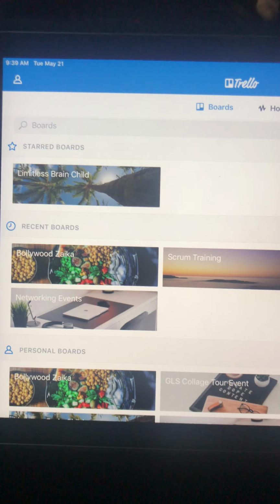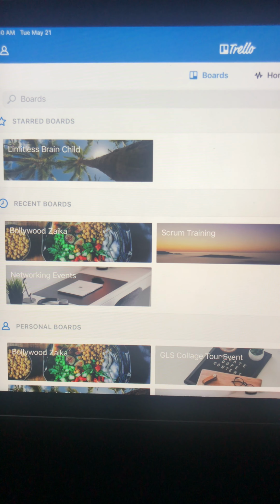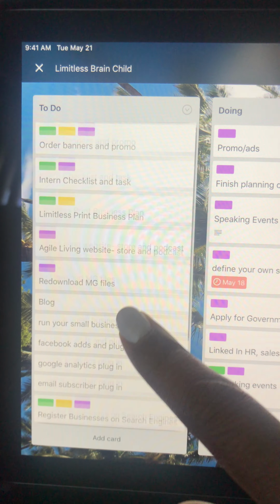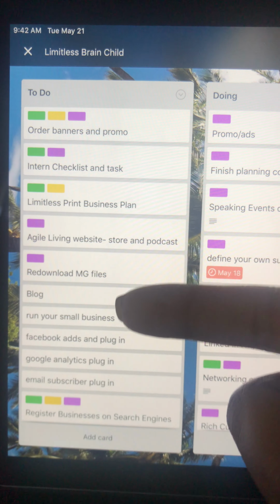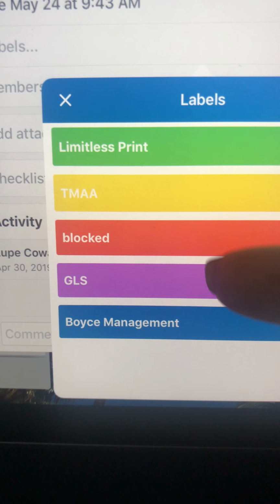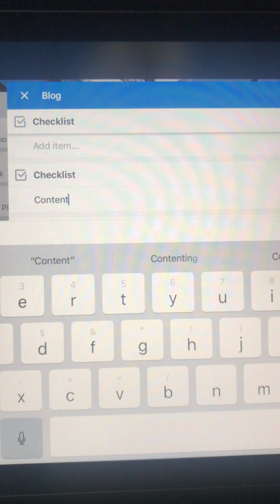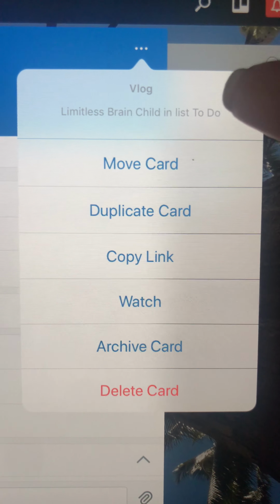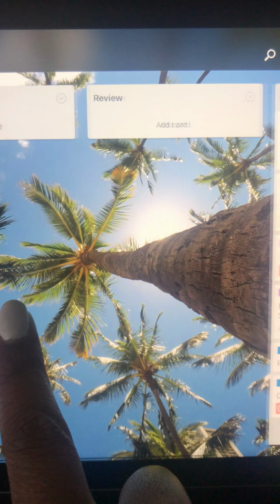How Plan and keep track of Items in Trello